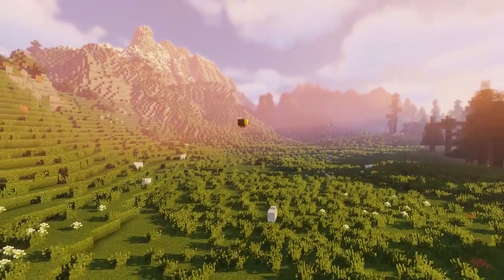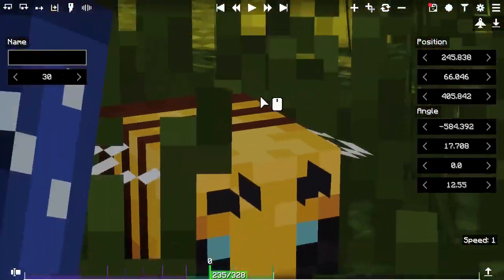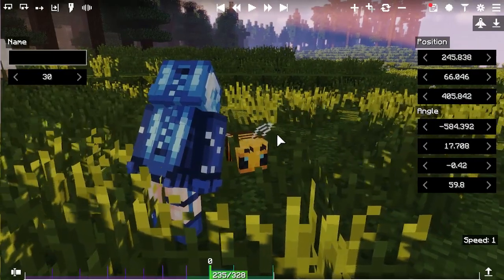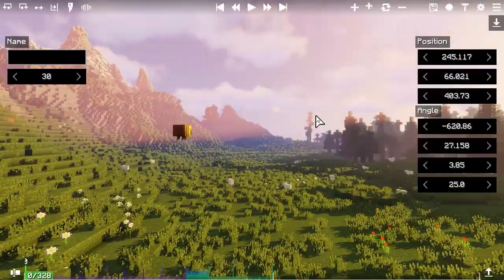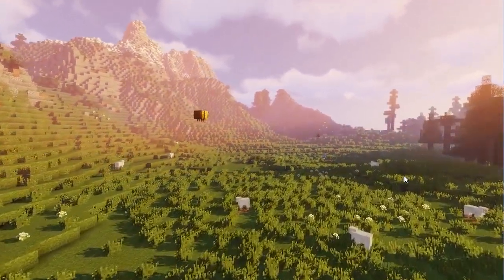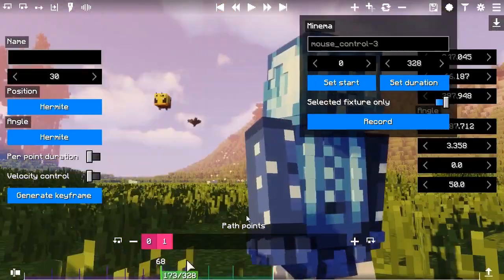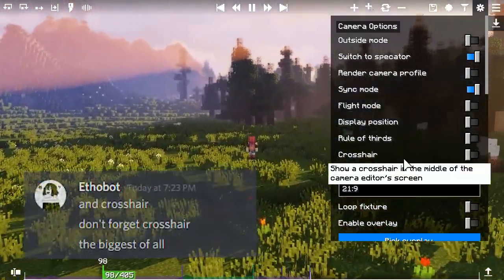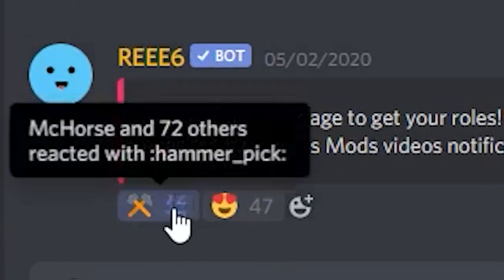Aperture 1.4 — Sneak peek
Hello there! My name is McHorse, and in this short video, I'll show you some upcoming features in Aperture 1.4!

And no, it's not 1.15. The bee in thumbnail is a Blockbuster model. 😅

00:00 — Intro
00:10 — Modifiers envelopes
01:09 — Mouse control
01:37 — Manual fixture
02:05 — Minema recording panel
02:47 — Crosshair option
03:02 — Outro

--- Links ---

--- Assets ---

--- Music/Sounds ---

— Church of 8 Wheels by Otis McDonald